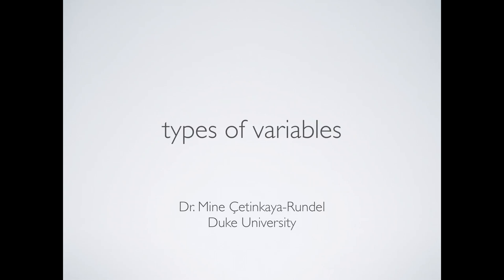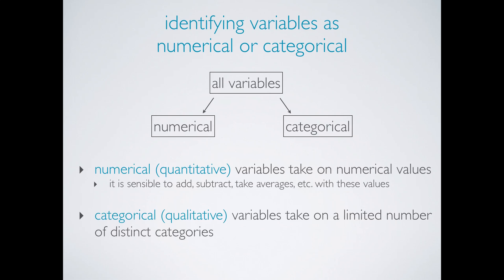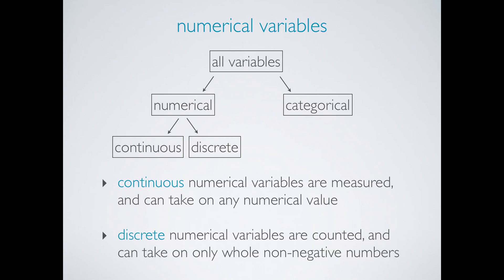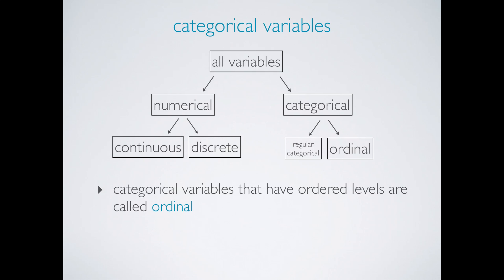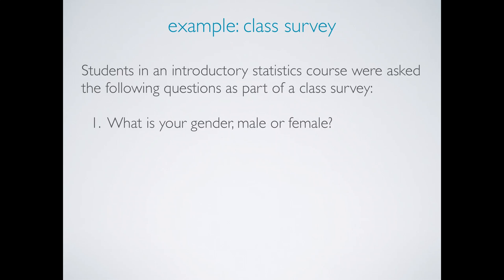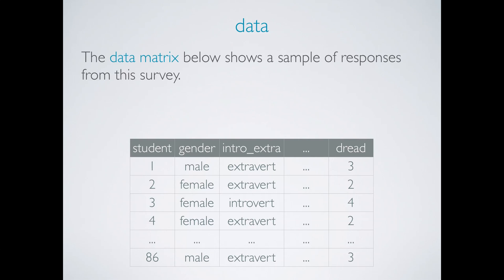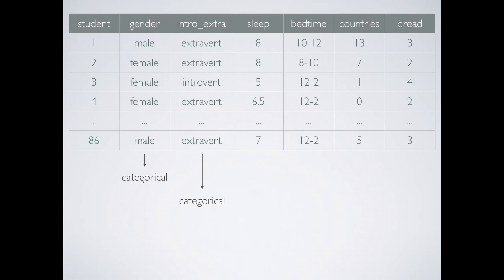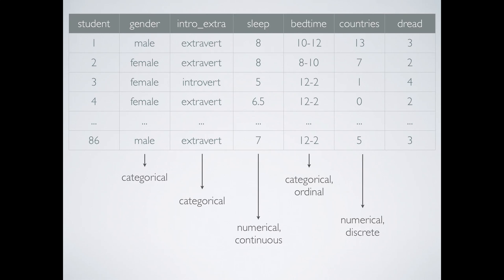Types of variables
This video discussed types of variables (numerical and categorical), how to identify them, and further classifications.